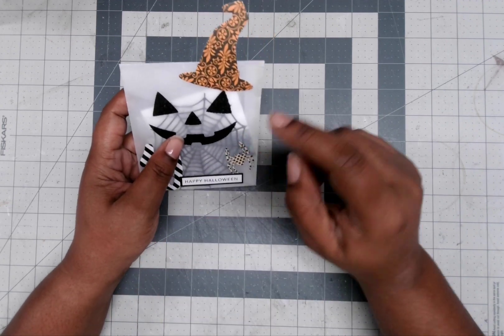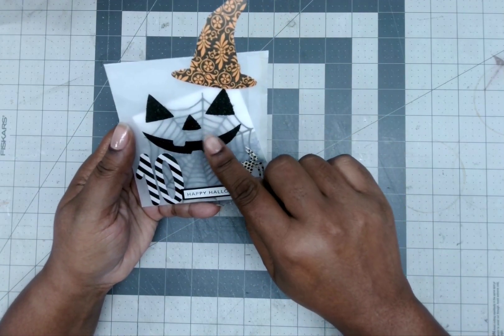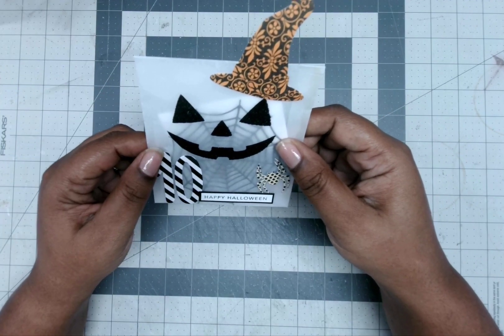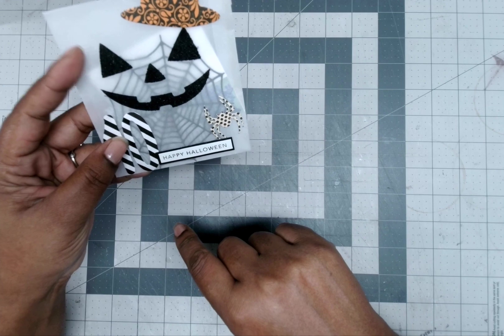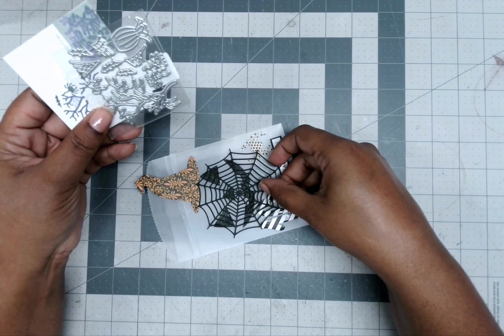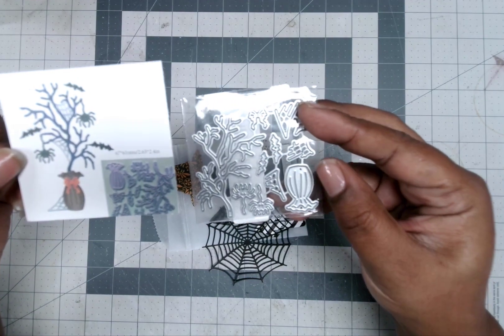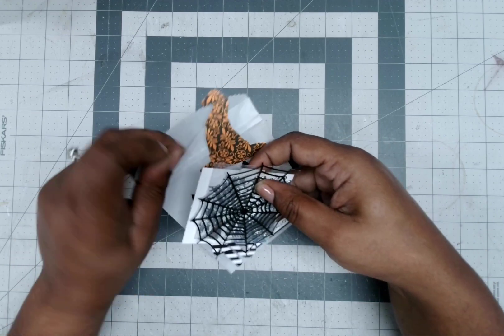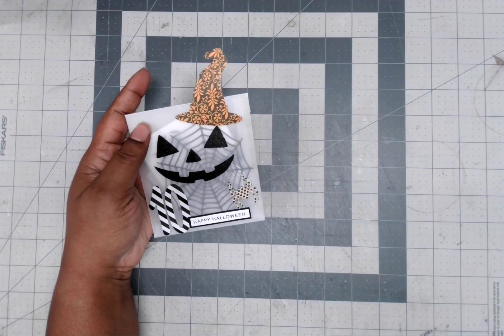13 Days of Spooks (Outgoing Day 10)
Happy Mail and swap sending information:
Paulette Tate

Happy Crafting
Paulette